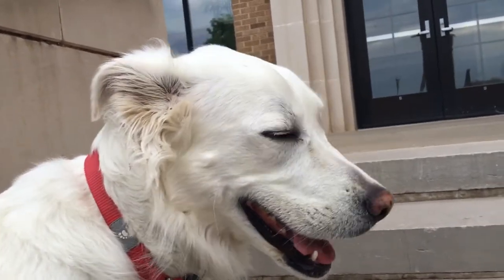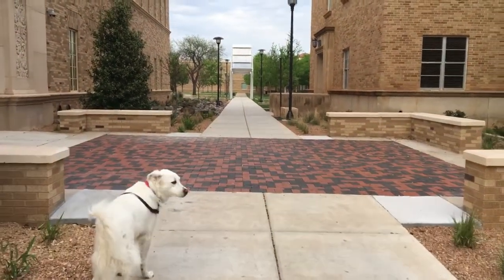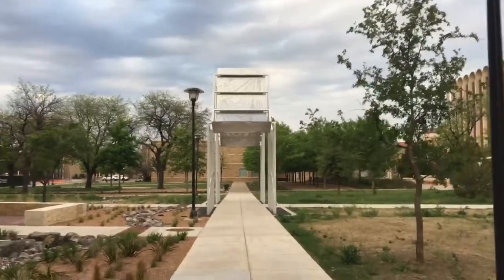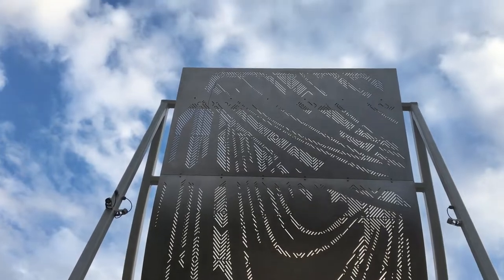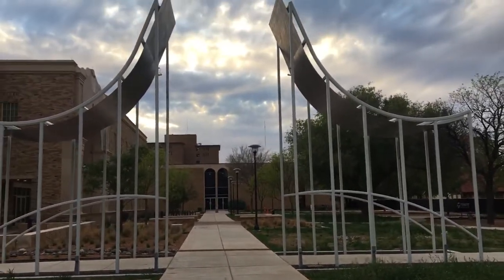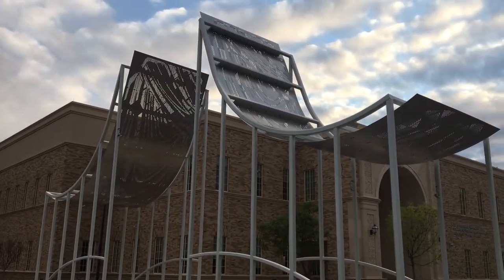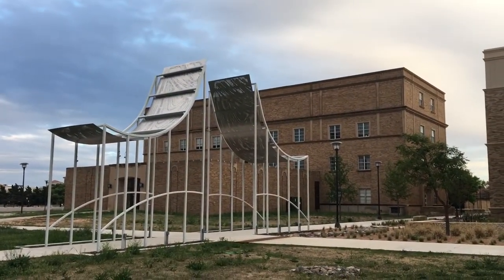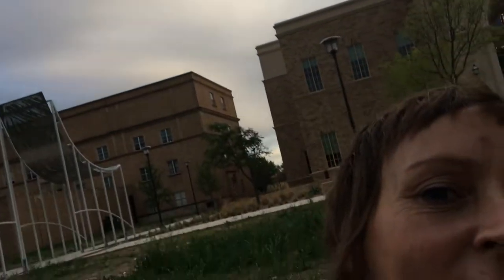Ms. Kris and Sasha Dog discover sculpture #3 (curtains for a stage)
"All the World is a Stage," by RDG Studio, is a sculptural installation reminiscent of the entrance of a theatre stage, or proscenium. The piece is made up of two wings, each about 15 feet long, covered with laser-cut panels that suggest the opening of curtains, both in the shadows they cast on the ground and from the LED lighting, which will give the piece a red glow at night."